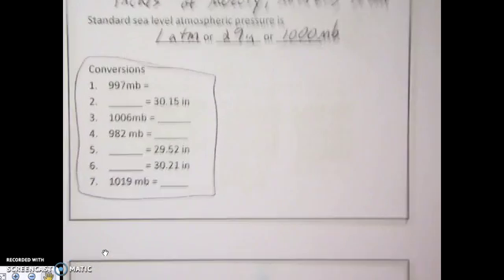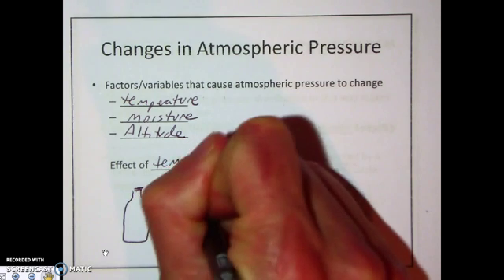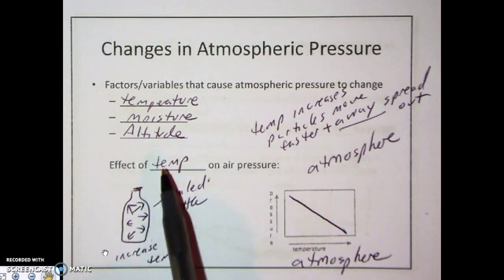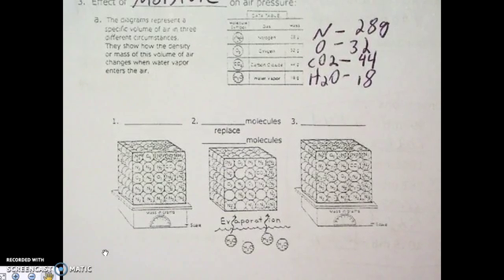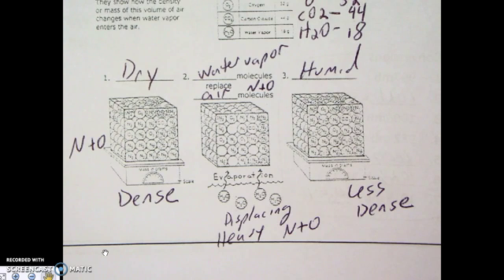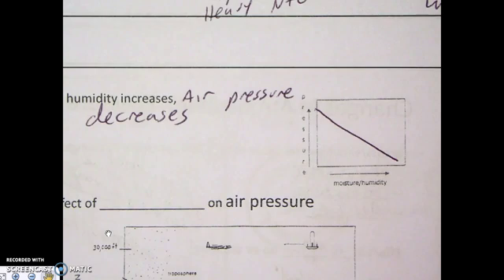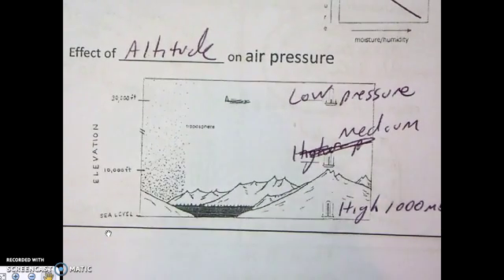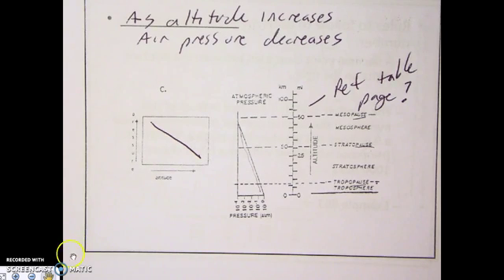Air Pressure Part II